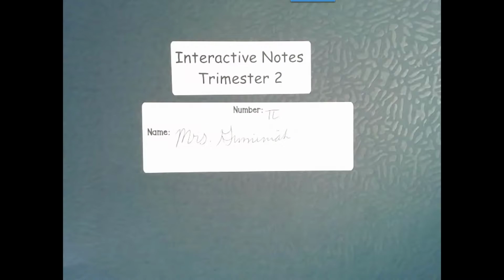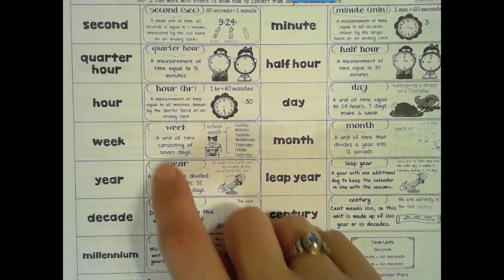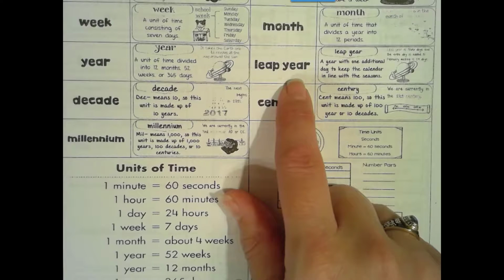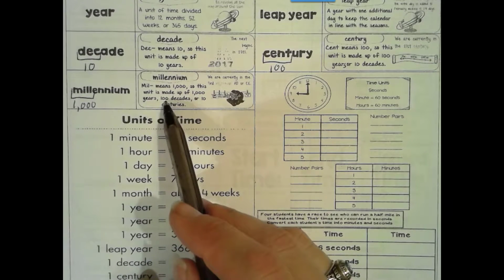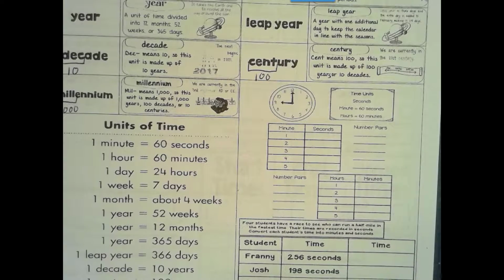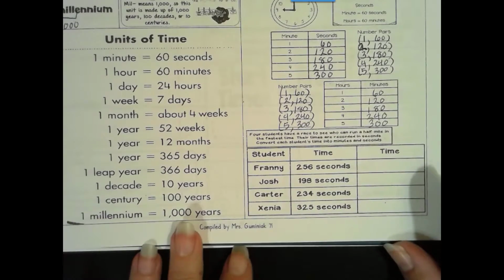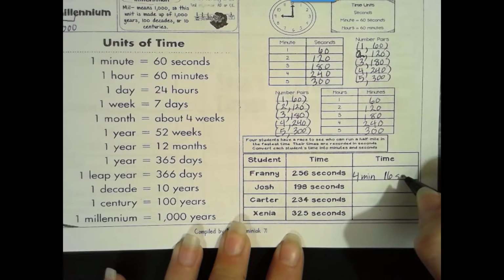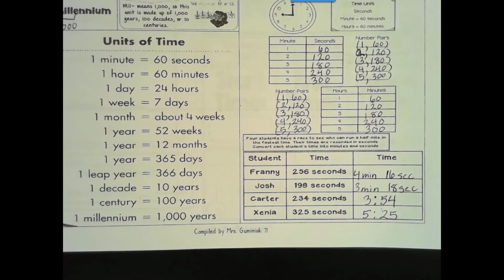Lesson 61 Part 1: Unit of Time 4.MD.A.1